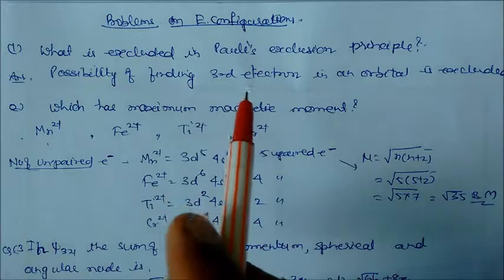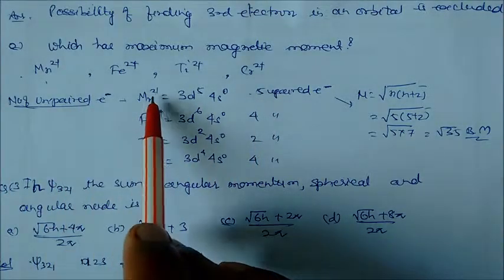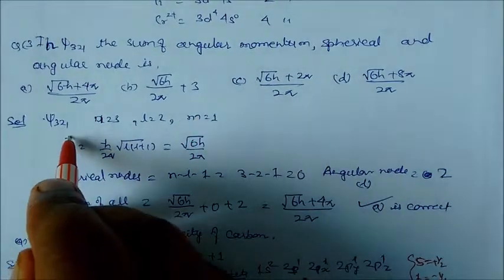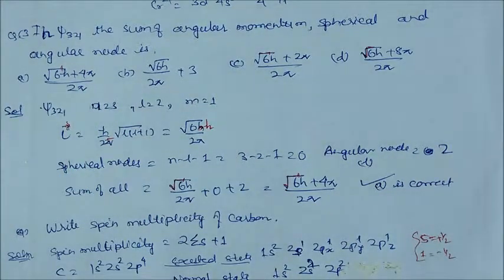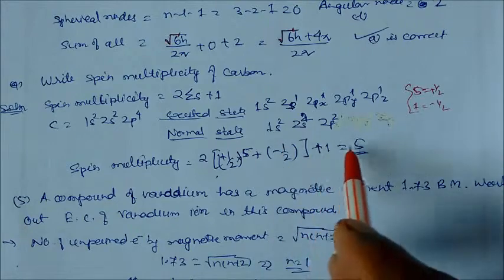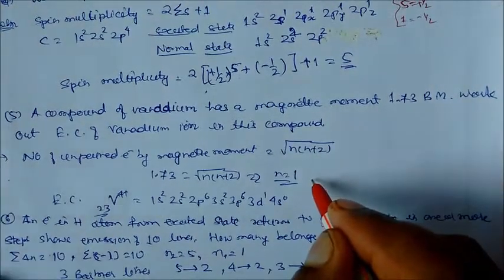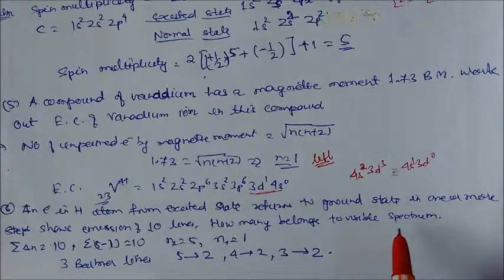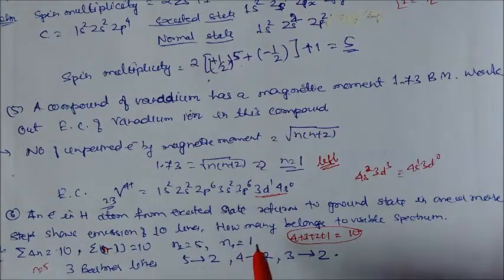Problems of Electronic Configuration:Class XI Chemistry